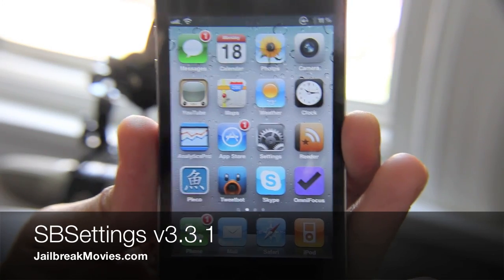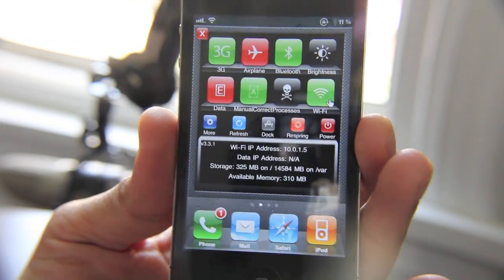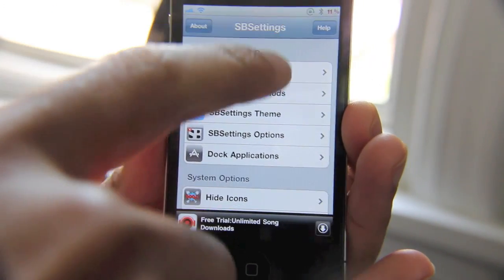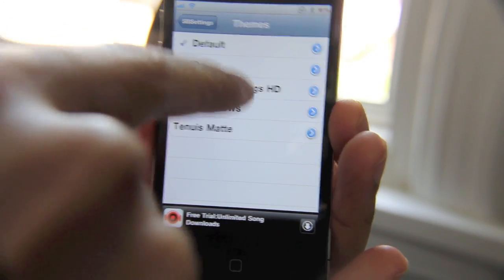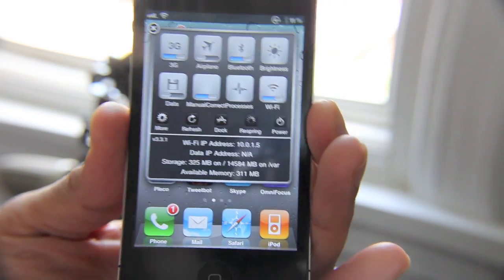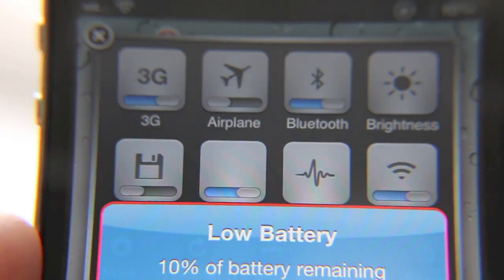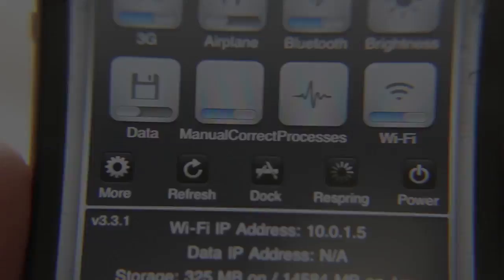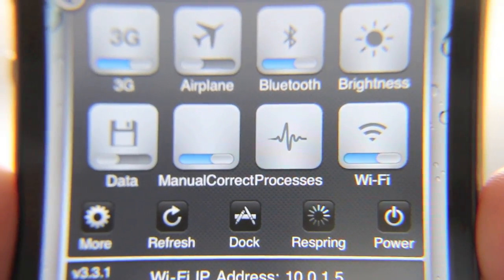SBSettings Updated to Version 3.3.1, Toggles include Retina Display Compatible Theme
SBSettings has been updated to version 3.3.1 and it includes loads of new bug fixes. The biggest news in my opinion, though, is the new toggle theme that comes with the SBSettings toggle update. Before we were limited to non-retina themes in SBSettings default toggle package. Now, Max's Serious SBSettings HD theme is included right along with the rest of the stock toggle themes

About iDB